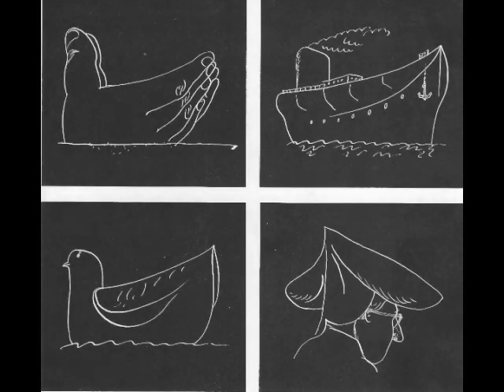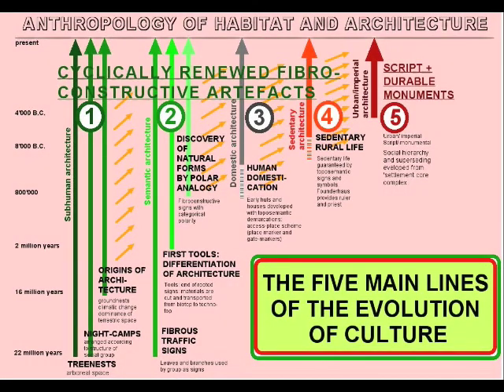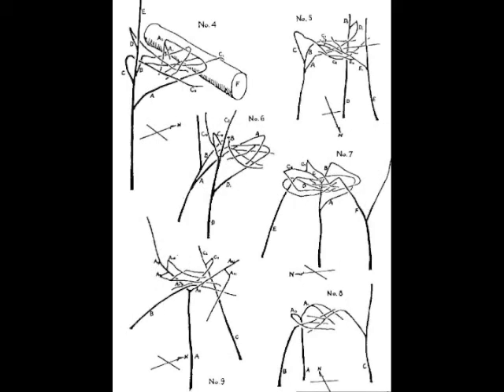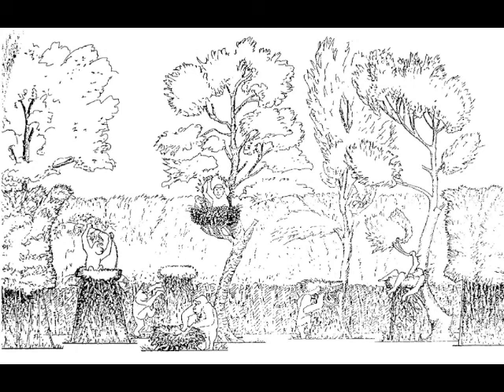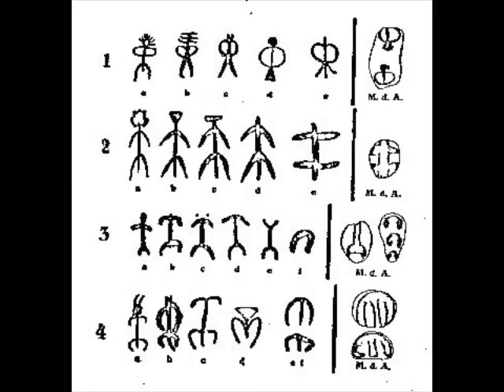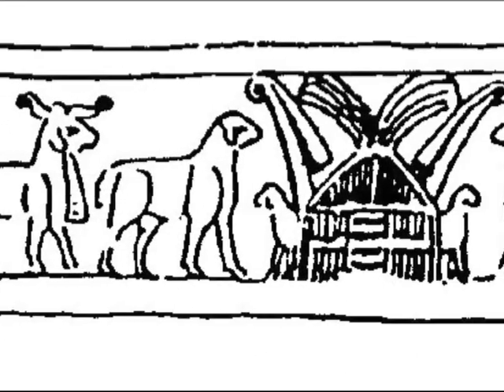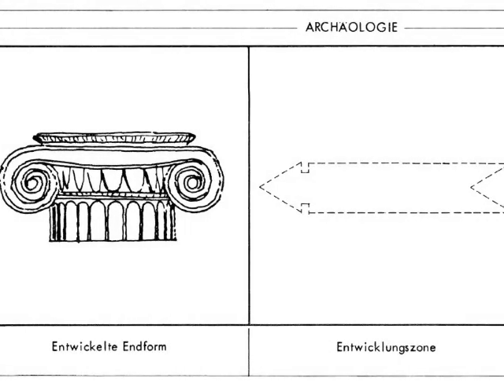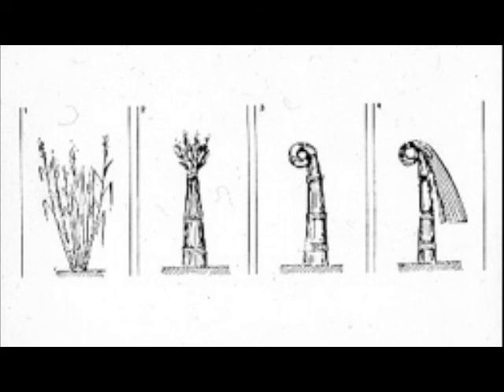01 ArchitecturalAnthropology 1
Shows research methods in Anthropology of Habitat and Architecture